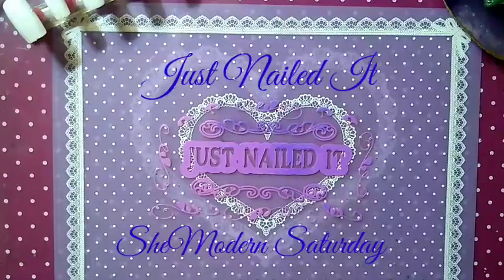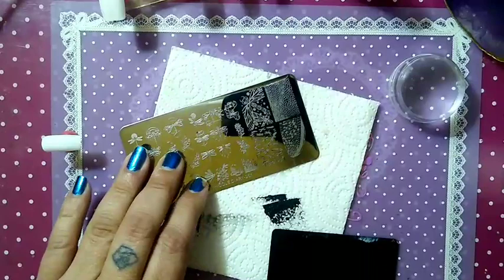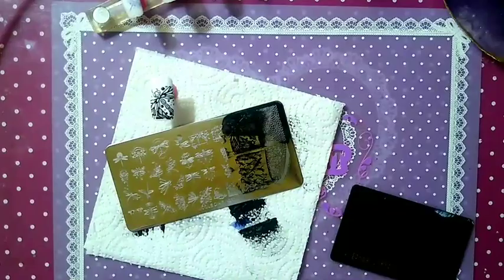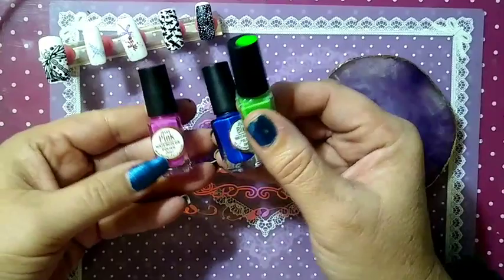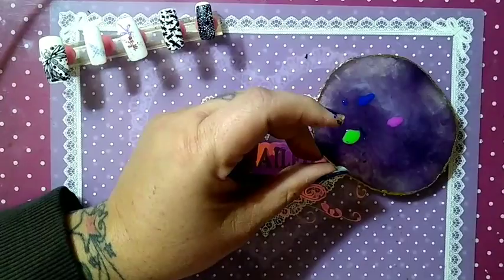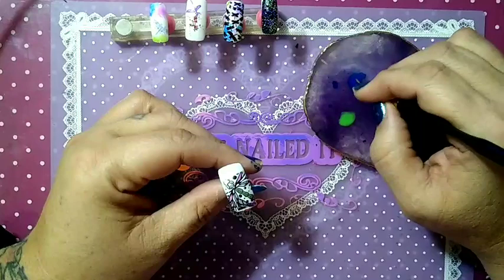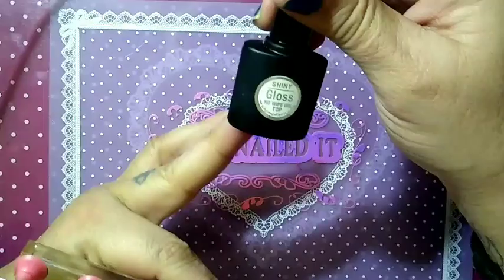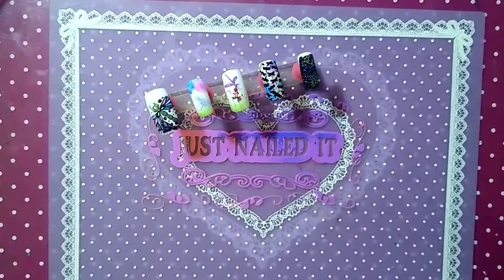SheModern Saturday How To Stamp Sticky Stamping Water Colors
Hello an Welcome, To SheModern Saturday.  Yes, Were Back.

It's been awhile.  We had a fun filled month of December.  But we're back on schedule.

My 20% Code
NaileditQueen

Code Nailedit67

Code: Shereebaby10

JUST.NAILEDIT

10%CODE: NAILEDIT10

JNI10

Video mysic by Kinemaster